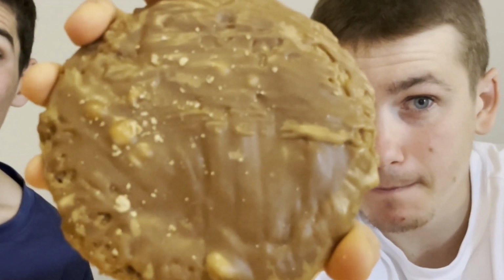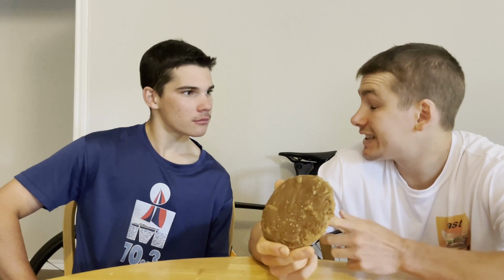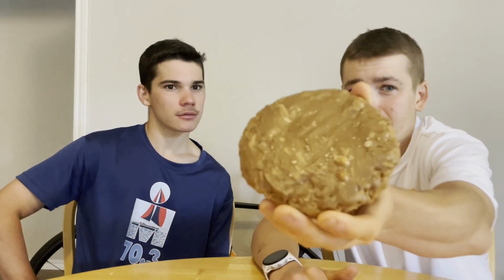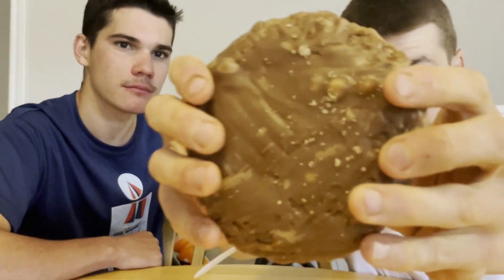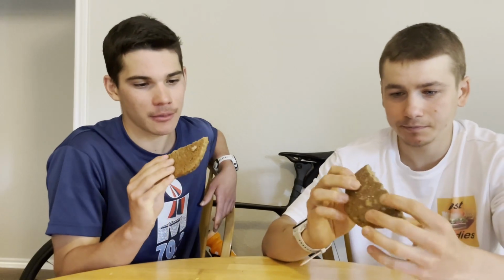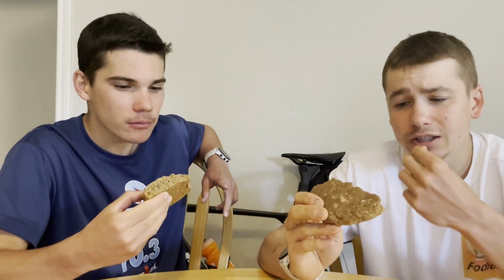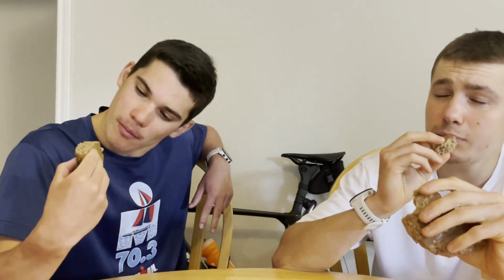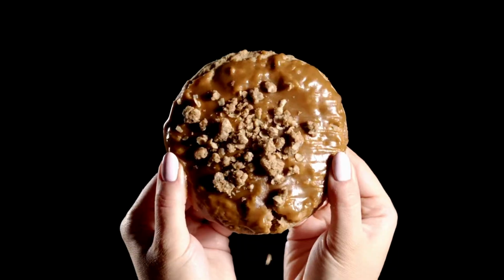Crumbl Goes To CANADA?! New CRUMBL COOKIE REVIEW! Maple Oatmeal... WITHOUT THE OATMEAL?!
Review of this week's Maple Oatmeal Cookie from CRUMBL!

Want to help me afford more tasty content to review for you?
Parker-kerth
or

Checkout BPN and use the link below to save!

Checkout American Dream and use the link below to save!!